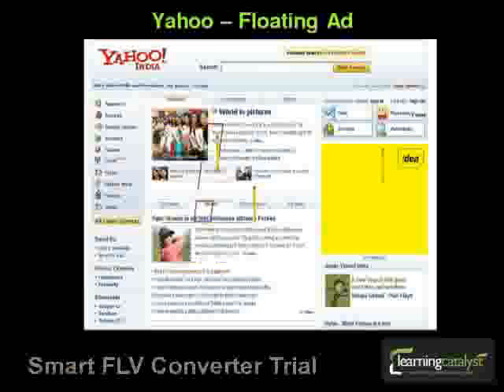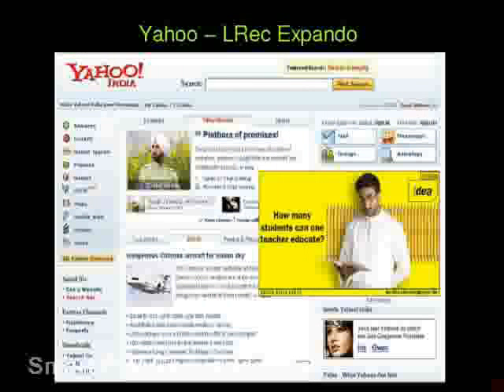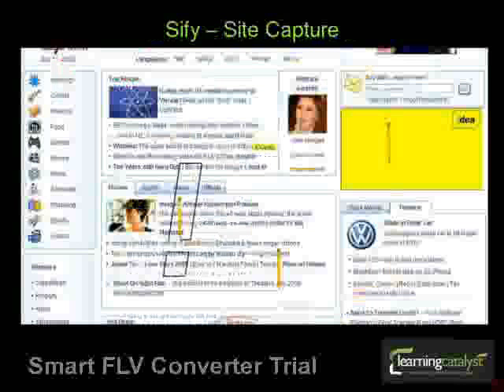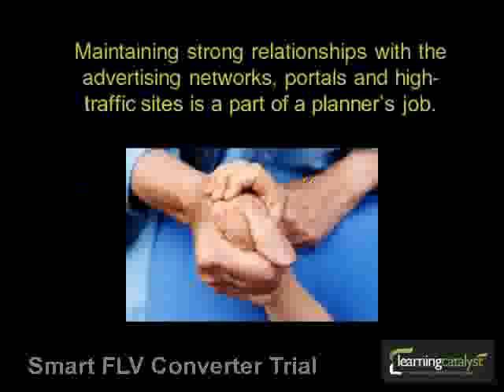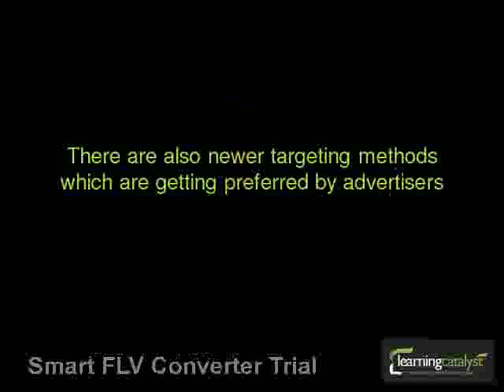Online Media Planning: Introduction, Skills, and Strategies - Part 2